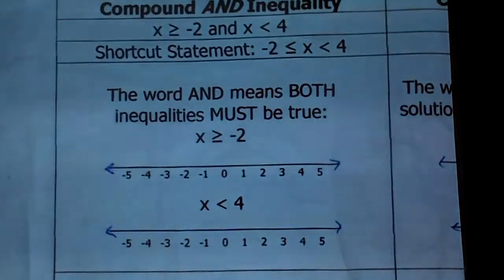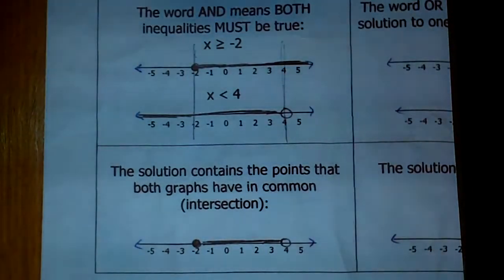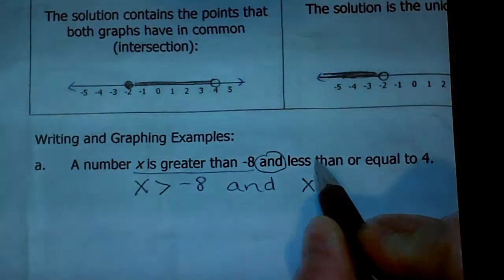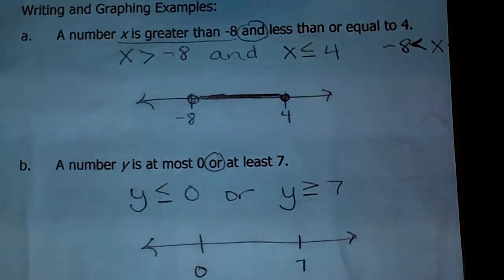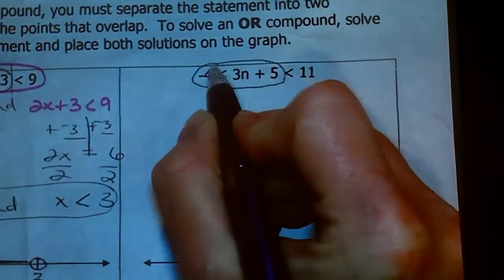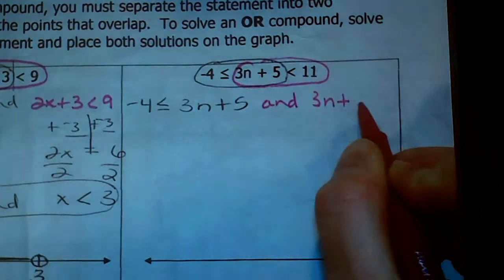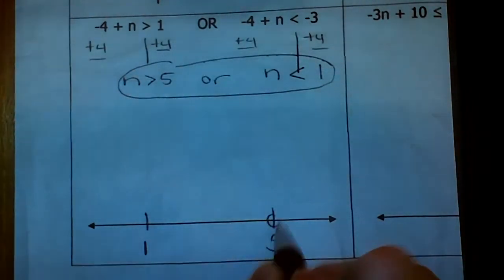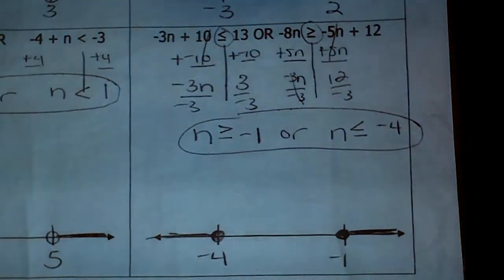Algebra Lesson 3.4b Part 1